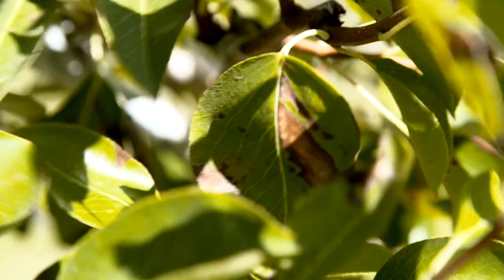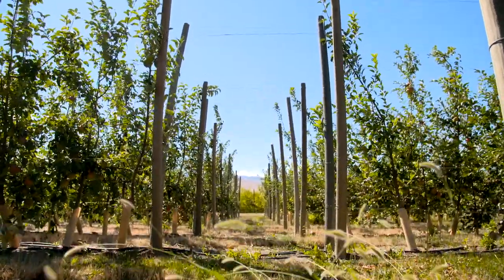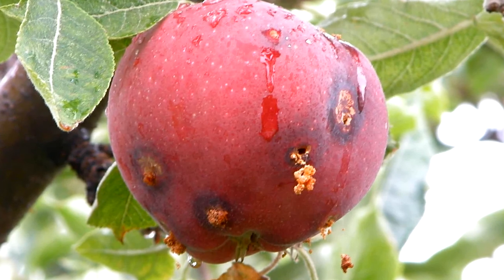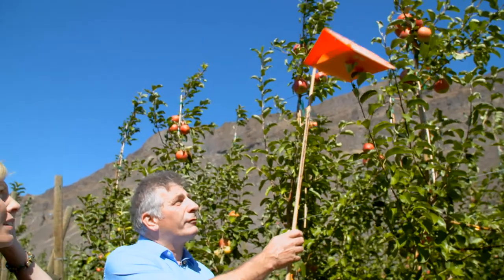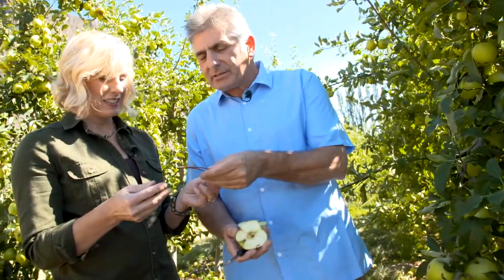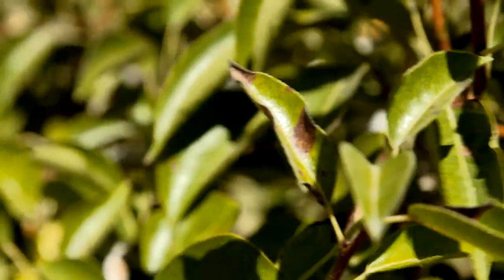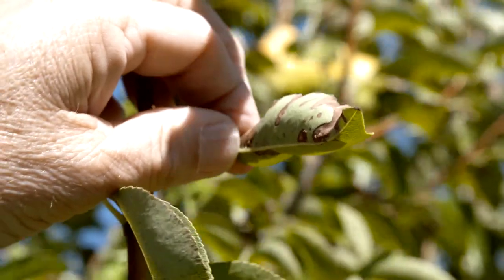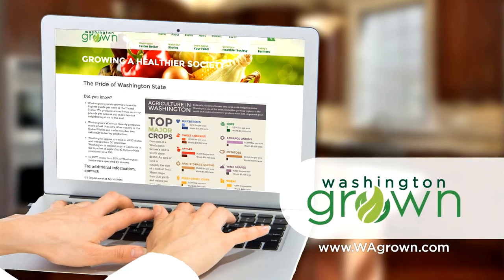WA Tree Fruit Research Commission | Rock Island, WA | Washington Grown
Mike Willet talks about how pests threaten our crops, like Washington's iconic apples. See how Washington's apple growers are using integrated pest management to reduce pesticide use in our apple orchards.